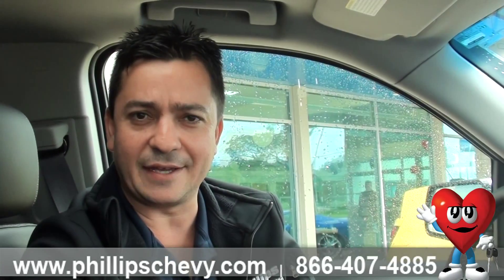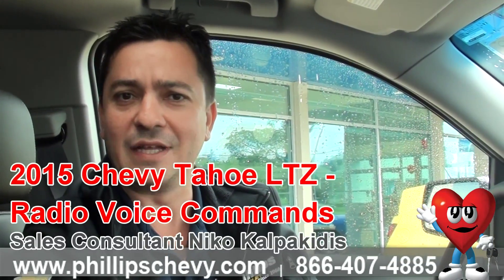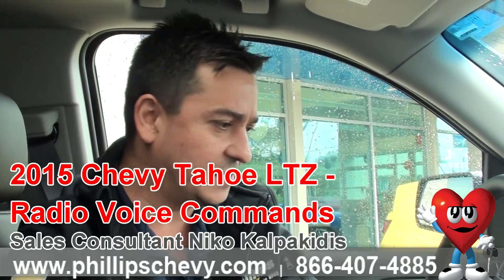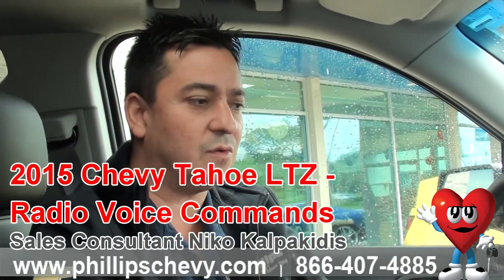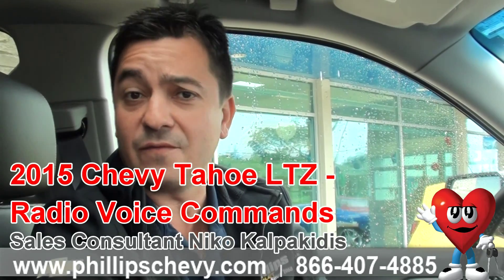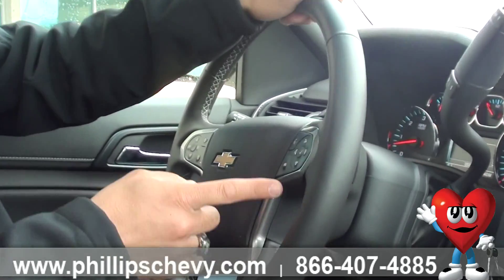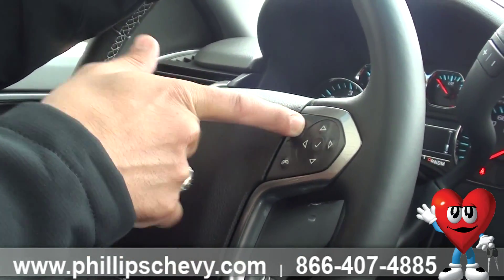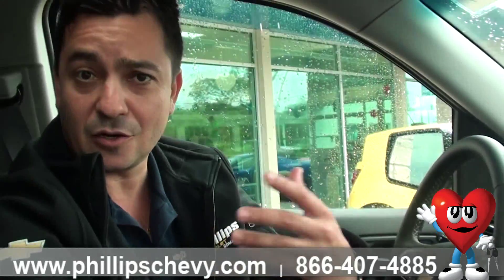Phillips Chevrolet - 2015 Chevy Tahoe - Radio Voice Commands - Chicago New Car Dealership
- At Phillips Chevrolet in Frankfort, Illinois, sales consultant, Niko Kalpakidis, is going to show us how to change the radio station using a voice command in a 2015 Chevy Tahoe LTZ! To make a voice command you can push the voice command button and then tell it what radio station you would like. Just make sure you speak clearly and you should be ready to go! If you have any questions for Niko or want to test drive a 2015 Chevy Tahoe LTZ, stop on in today! We’re conveniently located on the corner of Routes 30 and 45 at 9700 West Lincoln Highway, or give us a call at !